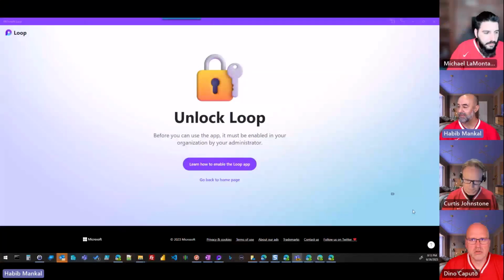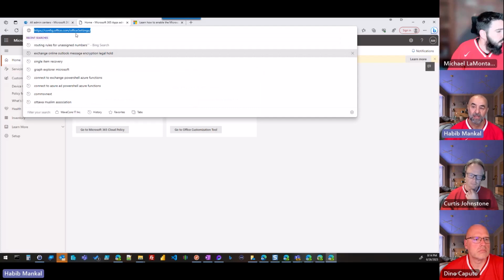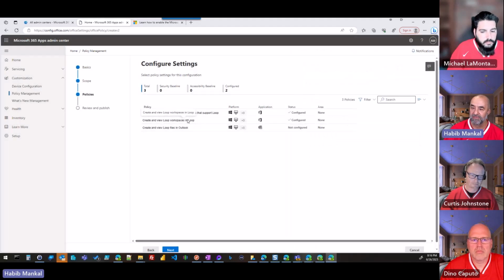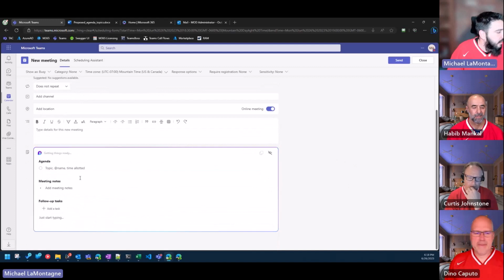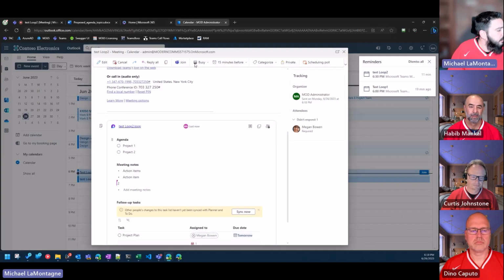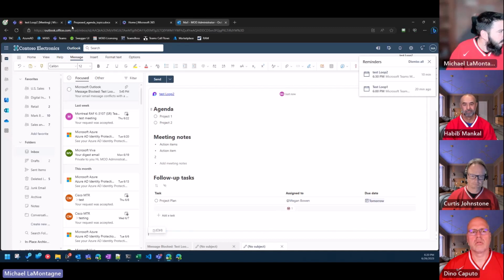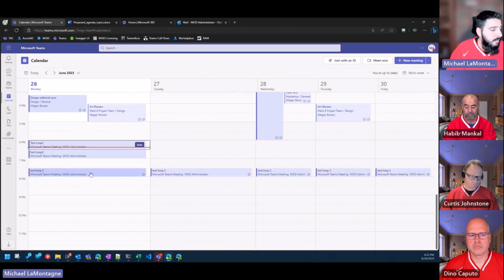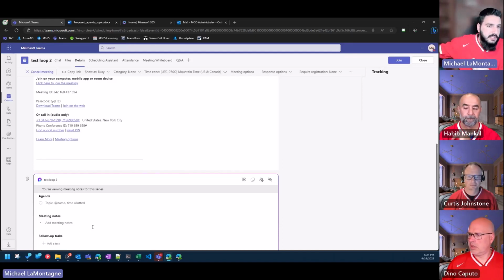O365Eh! - episode 140 - What's new in /Microsoft365 /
In this episode we talk about Commsverse and new capabilities in microsoftteams.

- Setting up MicrosoftLoop public preview
- Collaborative Notes
- Auditing in Planner/Todo
- Teams Tagging Policies
- Teams work locations